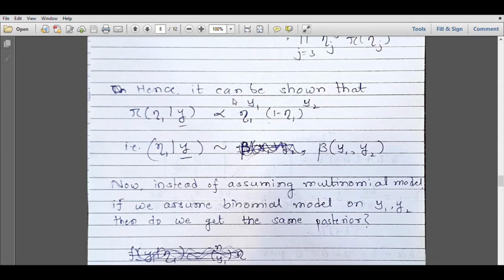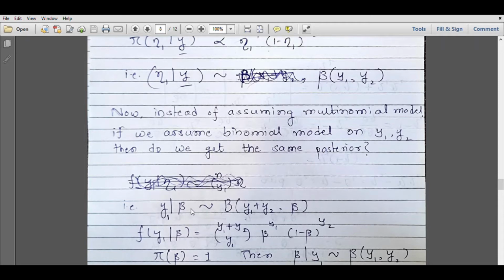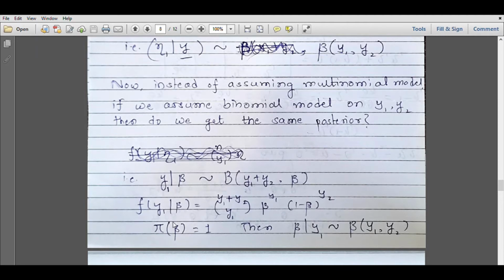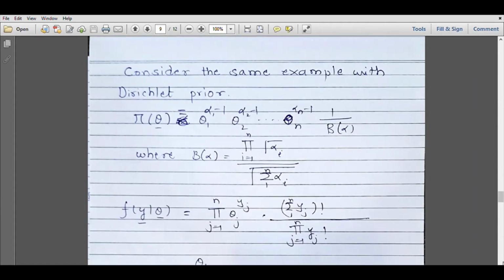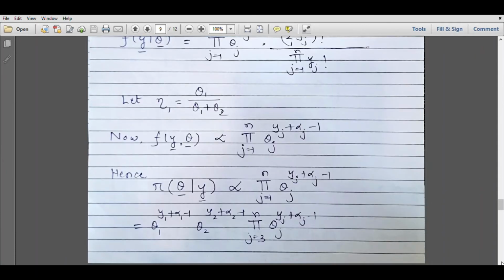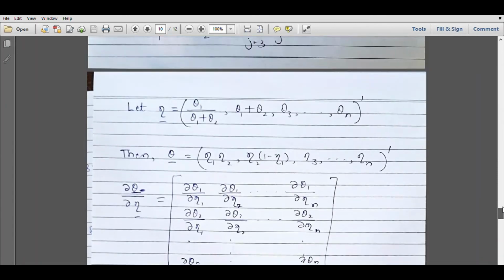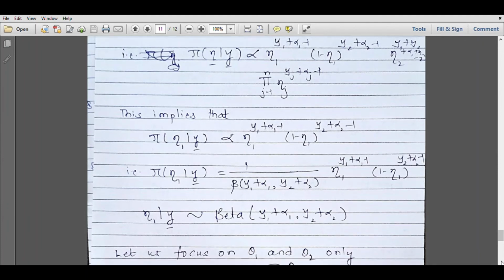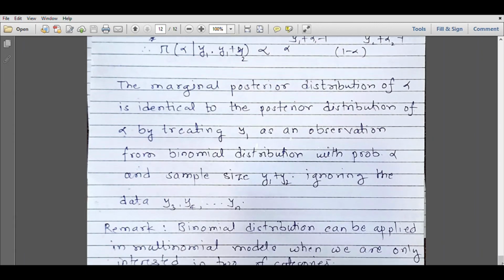Lecture-25: Bayesian Multiparameter Models Part 2